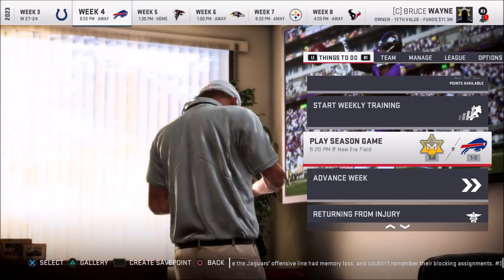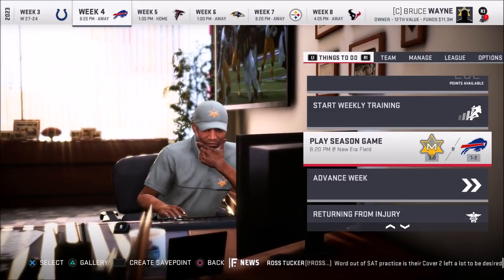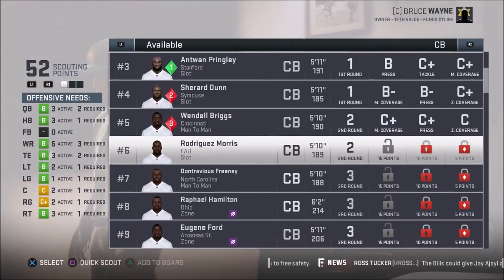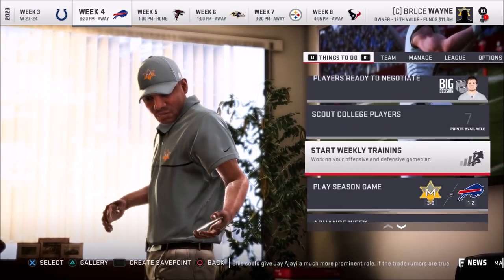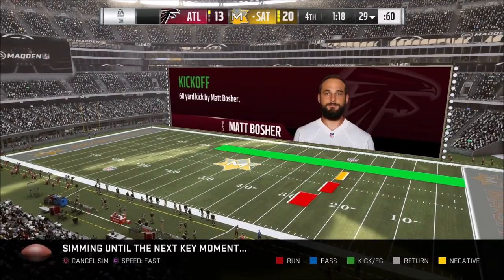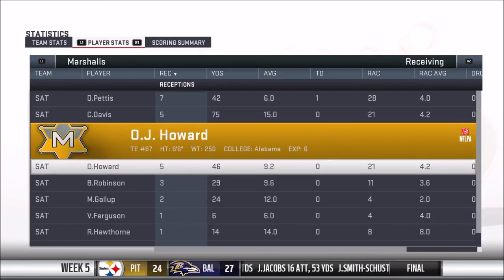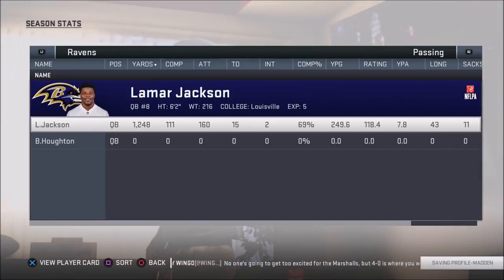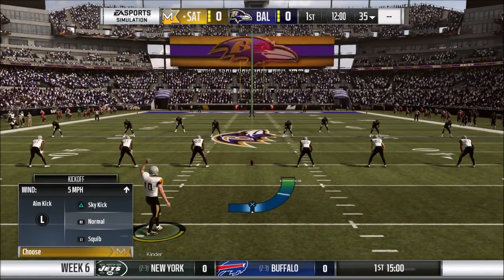Facing Off Vs A Familiar Team!!! | San Antonio Marshalls Relocation Franchise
UPDATED (1/29) FRANCHISE SLIDERS

ALL-MADDEN
SPEED THRESHOLD - 45

USER/CPU:

QB Accuracy: 40/40
Pass Blocking: 60/38
WR Catching: 45/42
Run Blocking: 50/52
Fumbles: 50/50
Pass Defense Reaction Time: 51/45
Interceptions: 50/30
Pass Coverage: 51/50
Tackling: 50/40